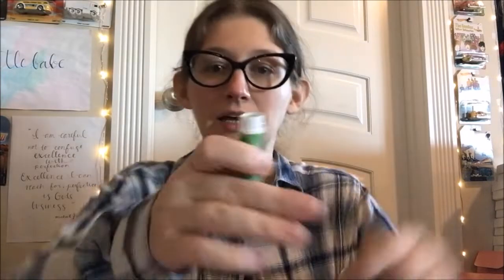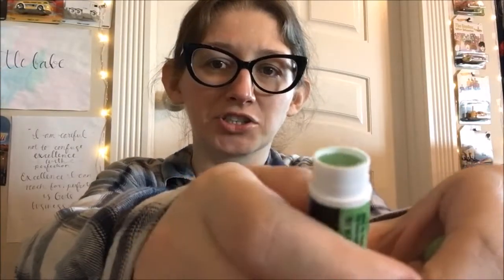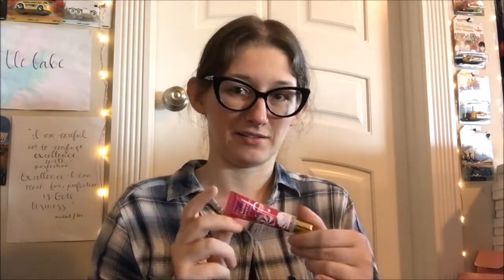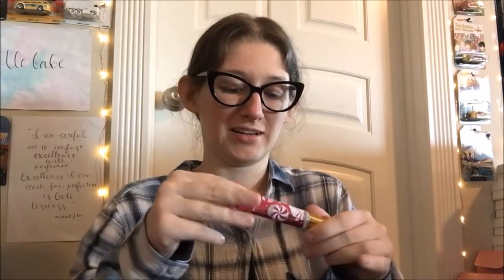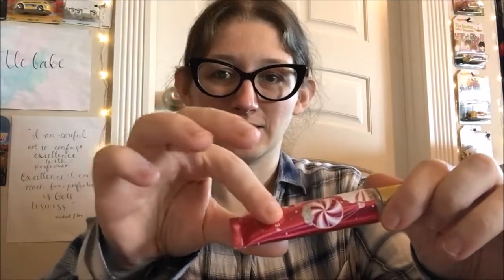Lippies of the Week: 11/1 - 11/7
BLISTEX LIP INFUSIONS HYDRATE
ECO LIPS CITRUS GOT REAL
EOS SUGARPLUM